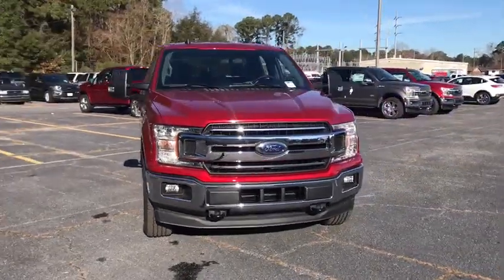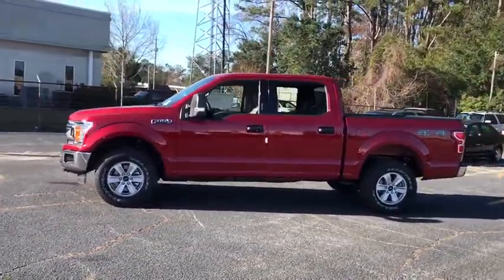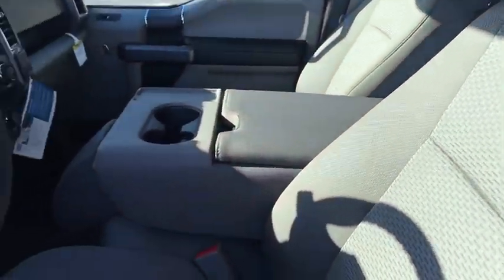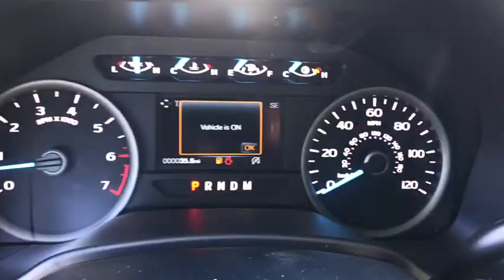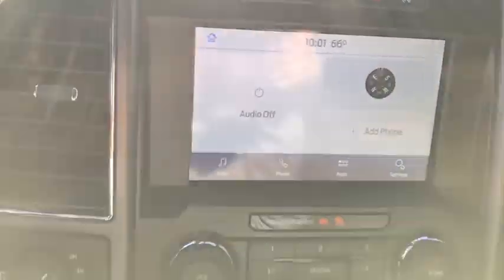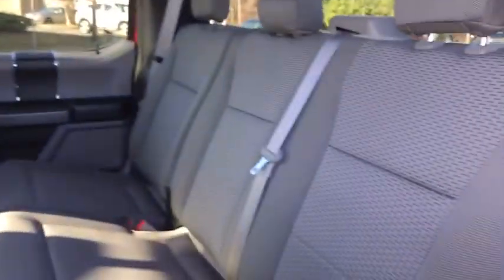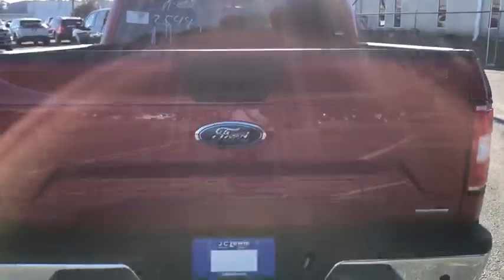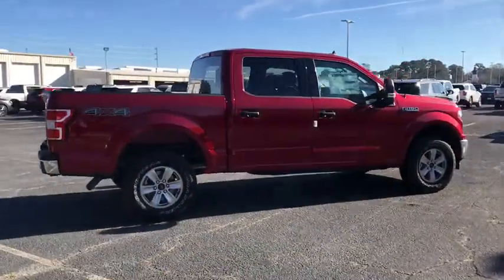2020 Ford F-150 Savannah, Richmond Hill, Pooler, Hilton Head, Bluffton, GA F00096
Red New 2020 Ford F-150 available in Savannah, Georgia at JC Lewis Ford Savannah. Servicing the Richmond Hill, Pooler, Hilton Head, Bluffton, GA area.

Rapid Red Metallic Tinted Clearcoat 2020 Ford F-150 XLT 300a 4WD 10-Speed Automatic EcoBoost 3.5L V6 GTDi DOHC 24V Twin Turbocharged Bluetooth Hands-Free Calling, FordPass Connect 4G WiFi HotSpot, Reverse/Backup Camera, 4WD, 110V/400W Outlet, Auto High-beam Headlights, Auxiliary Transmission Oil Cooler, Class IV Trailer Hitch Receiver, Cloth 40/20/40 Front Seat, Electronic Locking w/3.55 Axle Ratio, Engine Oil Cooler, Equipment Group 300A Base, Extended Range 36 Gallon Fuel Tank, Front Fog Lights, Integrated Trailer Brake Controller, LED Sideview Mirror Spotlights, Max Trailer Tow Package, Pro Trailer Backup Assist, Remote Keyless Entry, Soft Folding Tonneau Box Cover (Dealer Installed), Speed Control, Steering Wheel Mounted Audio Controls, SYNC 3, Tough Bed Spray-In Bedliner, Upgraded Front Stabilizer Bar.brbrRecent Arrival! Price does not include tax, tag, title and license. Additional rebates and incentives may be available. Please see dealer for details.  Price includes: $1750 - F-Series Retail Customer Cash. Exp. 03/31/2020 $750 - Bonus Customer Cash. Exp. 03/31/2020 $750 - Ford Credit Retail Bonus Customer Cash. Exp. 03/31/2020